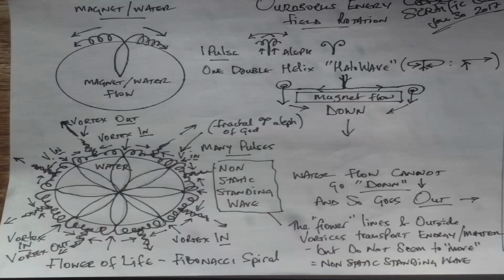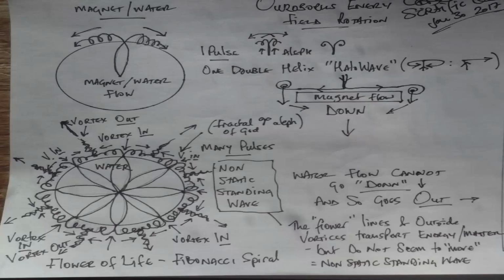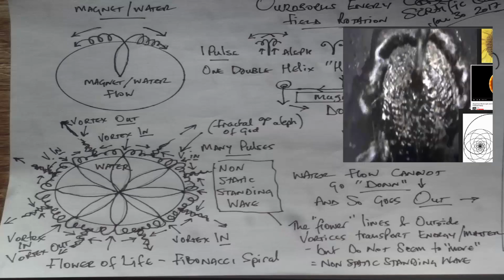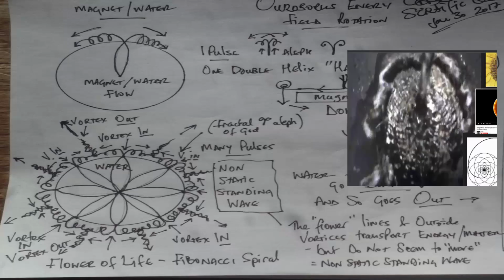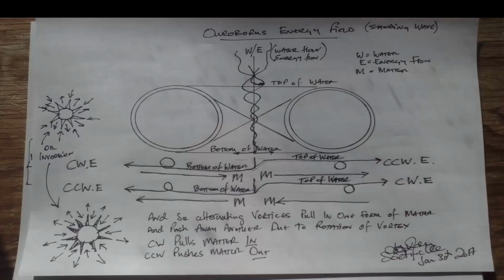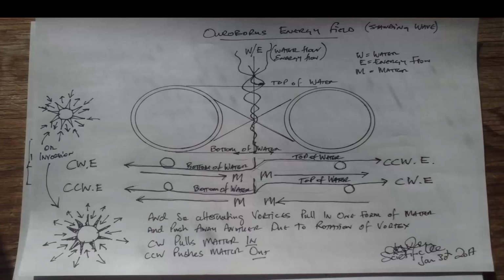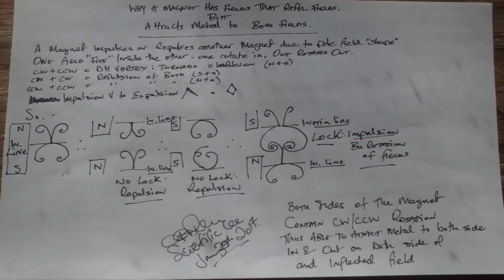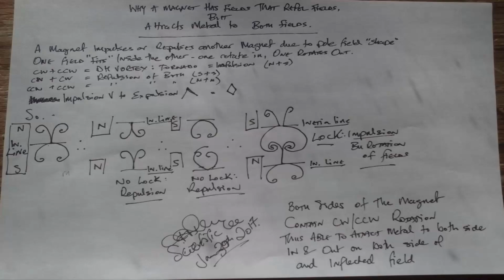The Ouroborus Energy Field explained.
Showing how and why magnets push other fields, but attract metal to both ends.
How your IRIS is made .
How black holes function and its matter travel distribution.

Energy and matter are SEPARATE, and energy moves matter.

ENERGY MOVEMENT THROUGH AN INERTIAL PLANE.
A heteromac formation.
all energy travels in fractals of a heteromac formation.
which you think of as a "magnetic " field ..NOPE.
Its an Energy ouroborus torus wave form.

All explanations are per visions from God showing me how all the universe works...I contain the small scroll.
..after refining the work with God's guidance I have come to the solution.
double helix vortex to double helix horizontal ouroborus wave.

Double Helix Energy Flow Theory.
Vortex to horizontal wave.

Thanks Lord